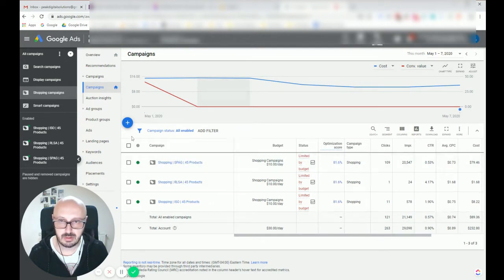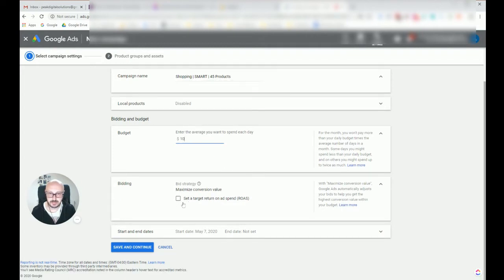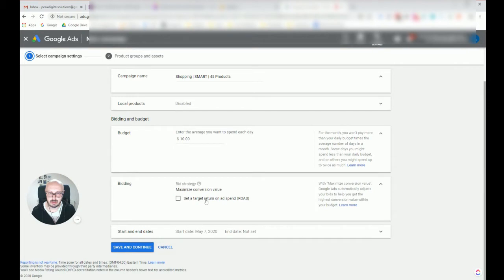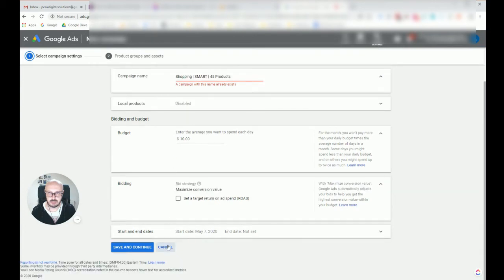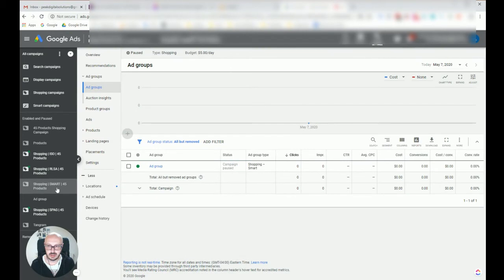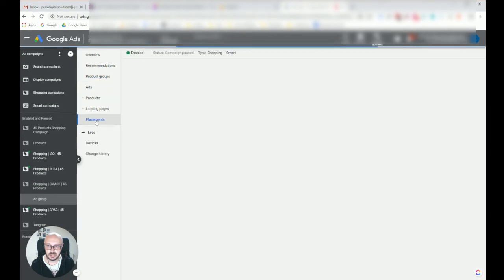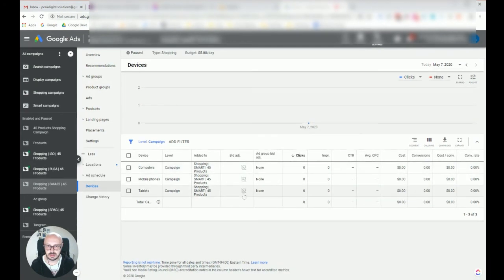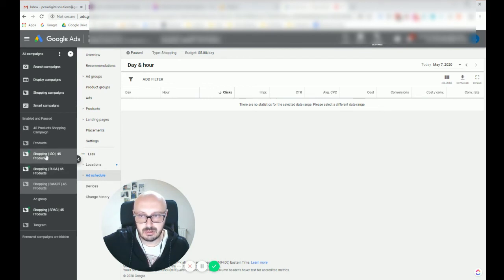Google Ads Tutorial: Smart Shopping Campaigns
Google has been pushing its automated solutions more and more over
the past few years. From automated bidding solutions to responsive ads,
Google really wants advertisers to avoid manual work and focus on
high-level.

Smart Shopping Campaigns bring all automation and machine learning technology to Google Shopping.

Here is a quick tutorial on how to set SMART Shopping campaign up.